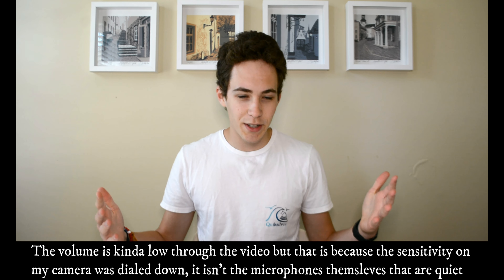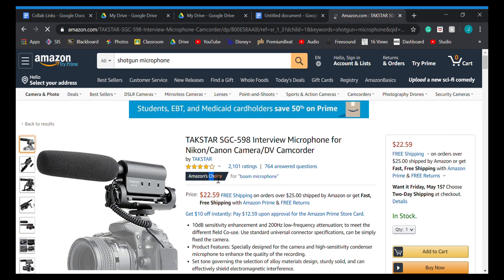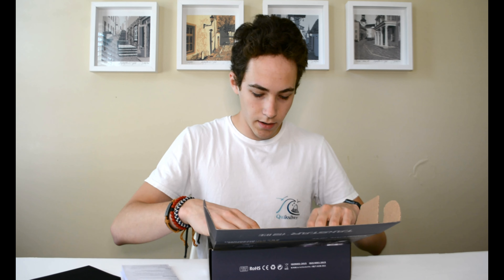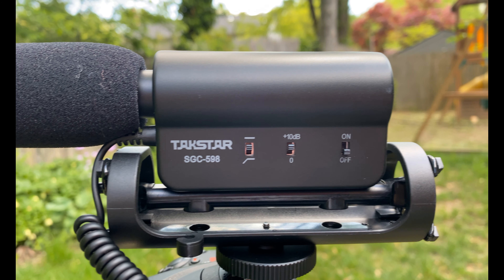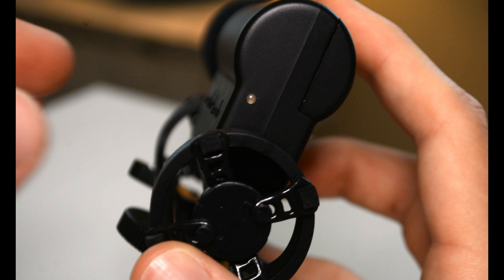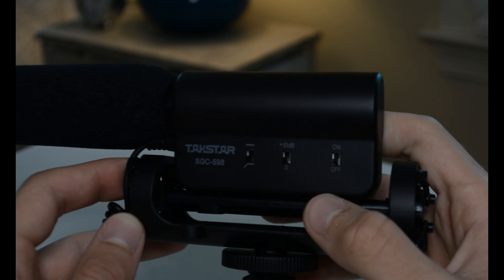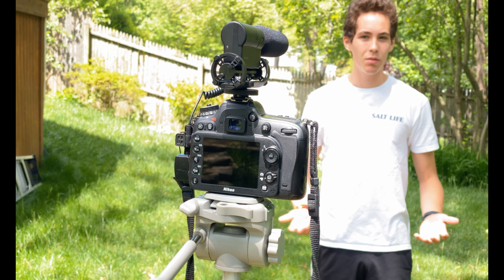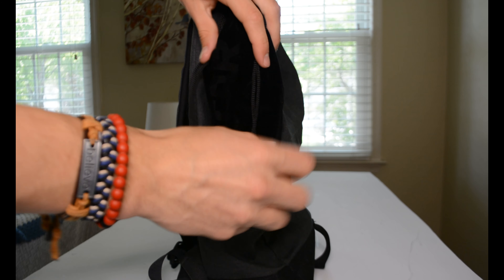Takstar SGC-598 review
This microphone has definitely fluctuated in cost a lot between when I bought this microphone and when I published this video. Overall it is a fairly good microphone for the $20-$30 you are buying it for. We can build this channel together!
My photography website (50% of proceeds go to Feeding America)
TAKSTAR SGC-598:
2.5mm to 3.5mm headphone jack: